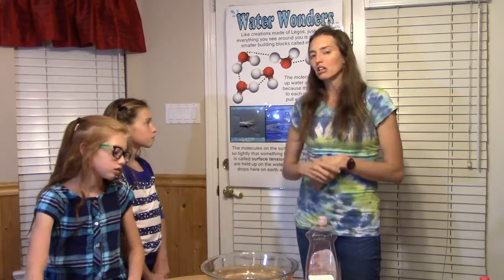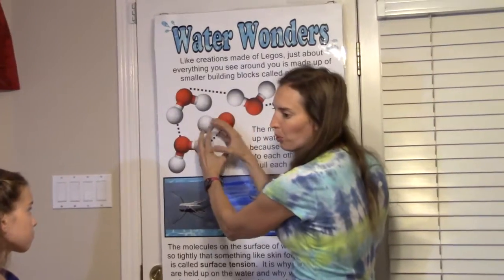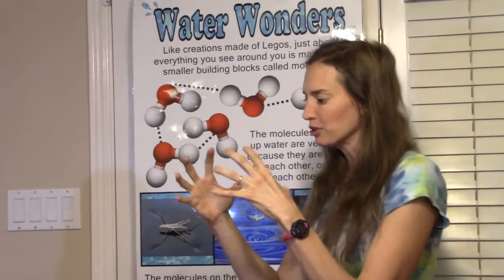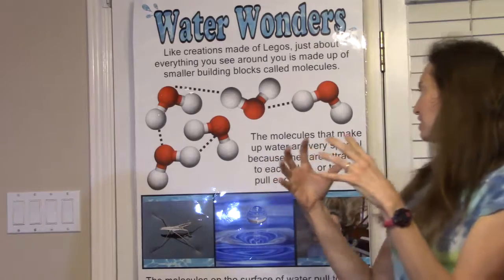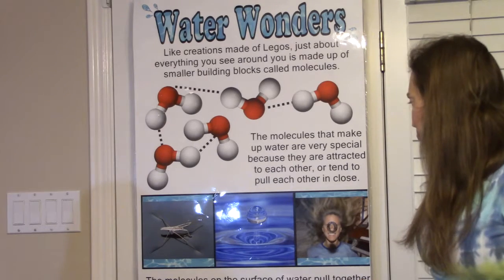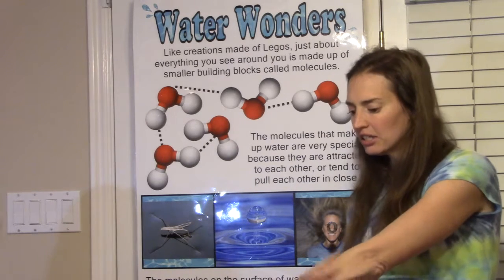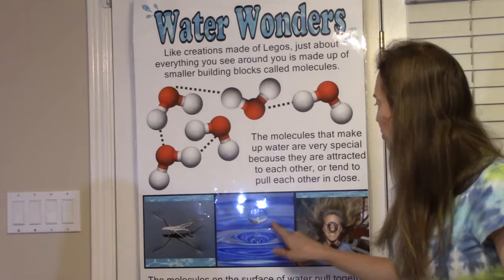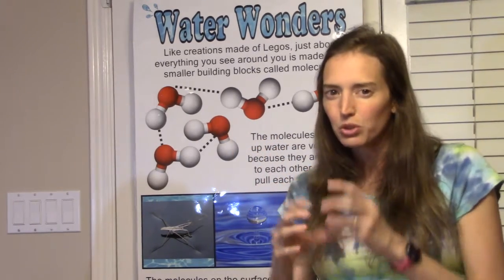Spectacular Science - Surface Tension